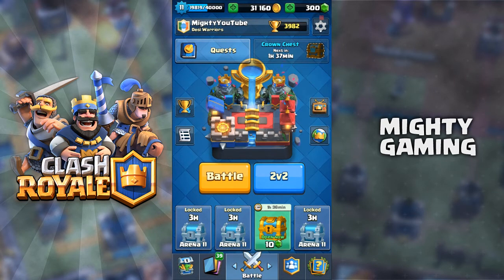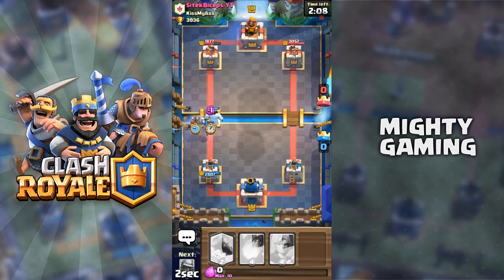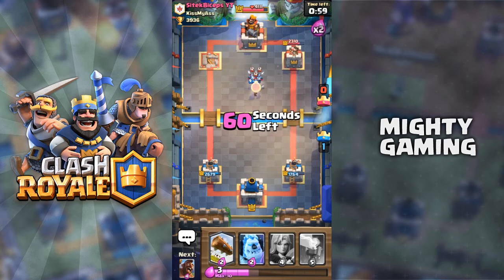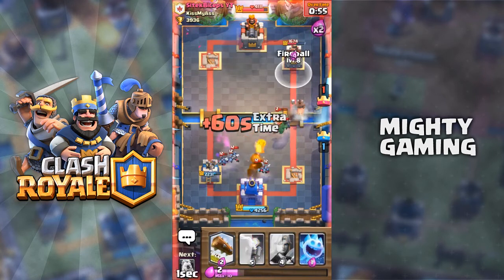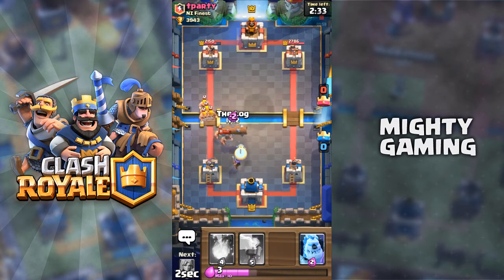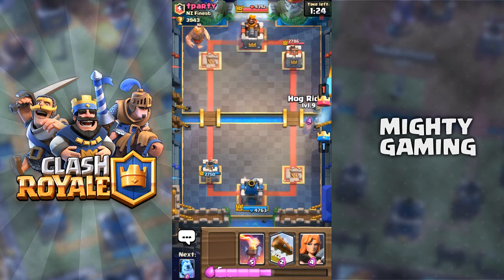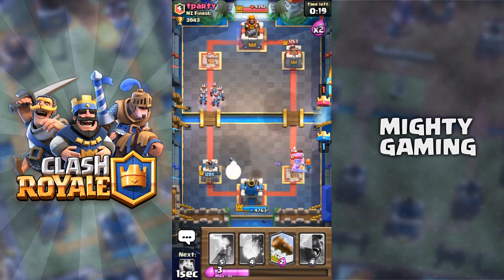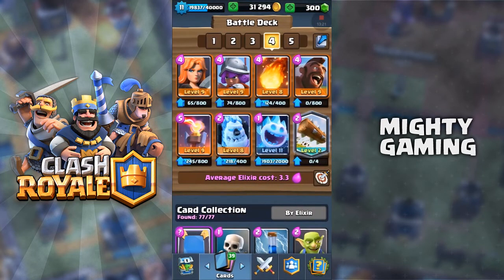CLIMB TO LEGENDARY ARENA WITH THIS DECK! | CLASH ROYALE HOG DECK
In this video, I am going to show you how to climb to legendary arena

It is pretty simple to reach legendary arena if you play and defend in the right way. You can use this deck even if your card levels are a bit low. Play and defend properly, learn from this video and you'll reach above 4000 in no time!